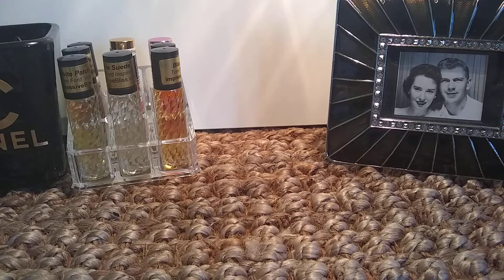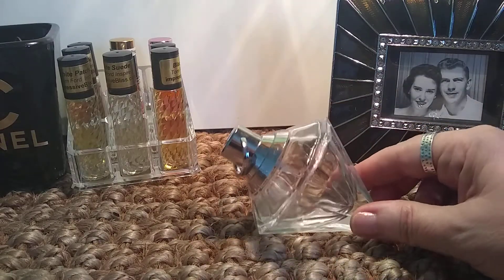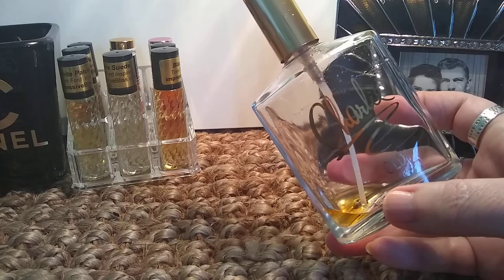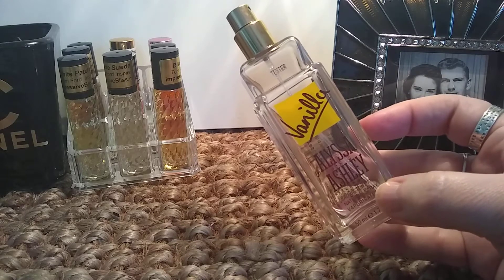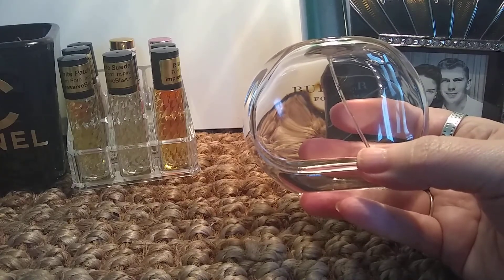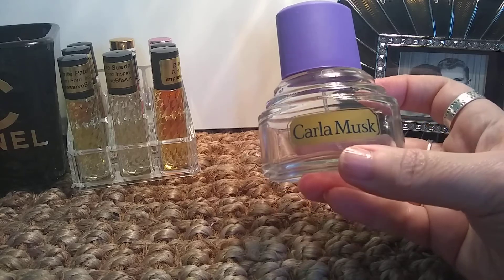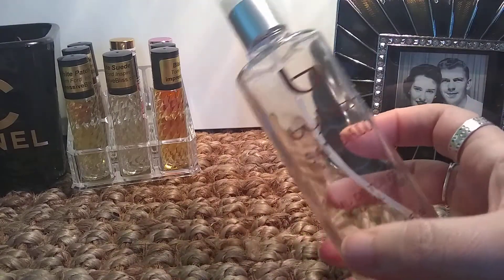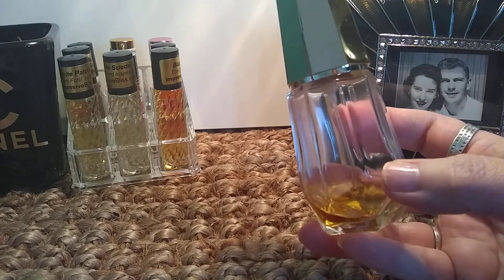Perfume Empties Feb/Mar 2022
Brief overview bottles of perfume I've emptied recently. The video cut off the very end but I'm posting anyway lol
1. Madame Rochas by Rochas
2. Chopard Wish
3. Charlie Gold by Revlon
4. Alyssa Ashley Vanilla
5. Anne Klein II
6. Burberry for Women
7. Carla Musk
8. Arpege by Lanvin
9. Byblos Sandalo
10. Avon Timeless